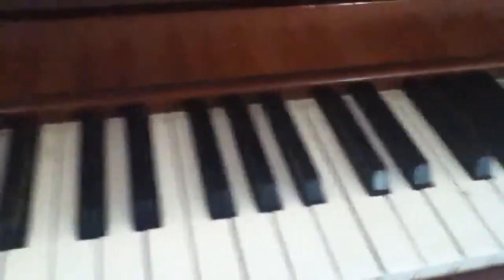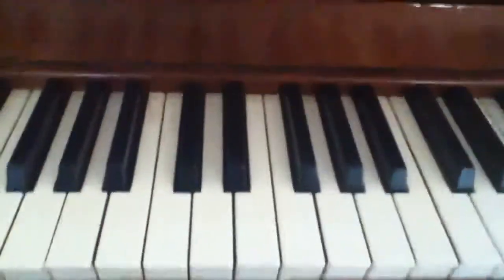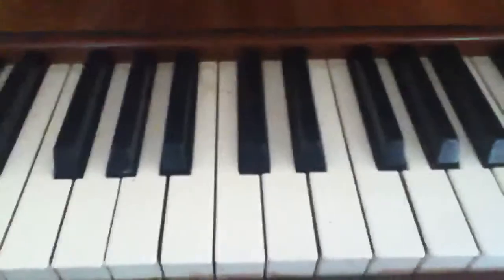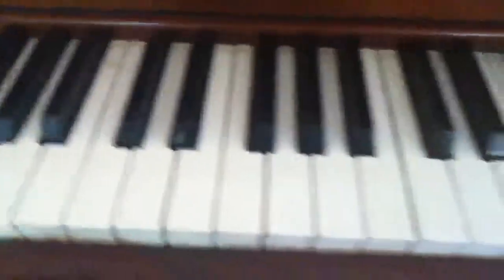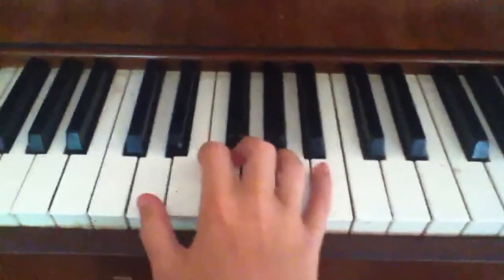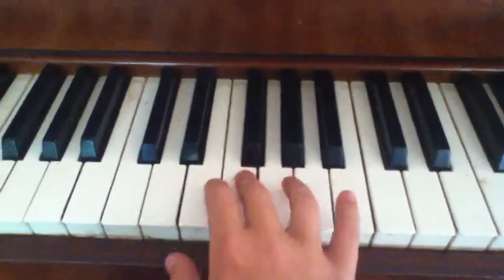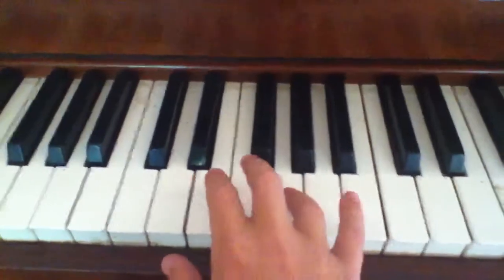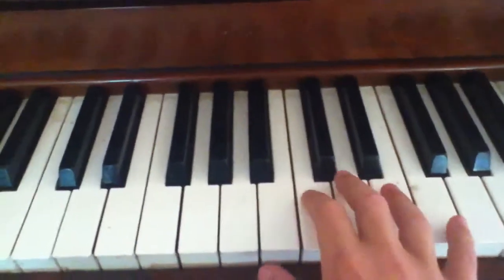How to play Brink's mini theme song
notes are: d g e f ^ f e c